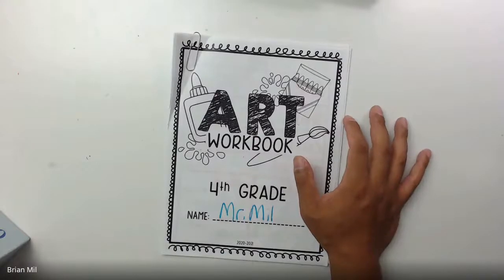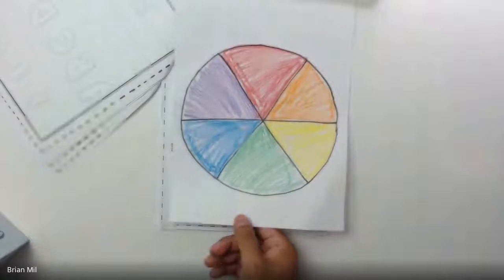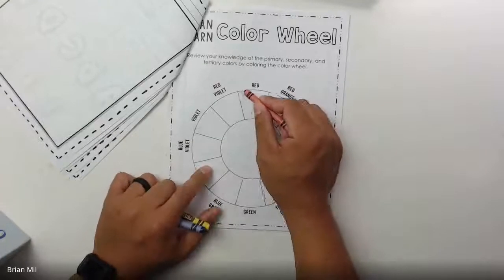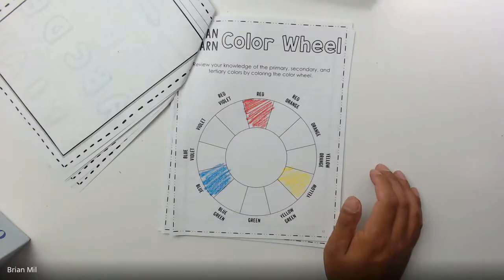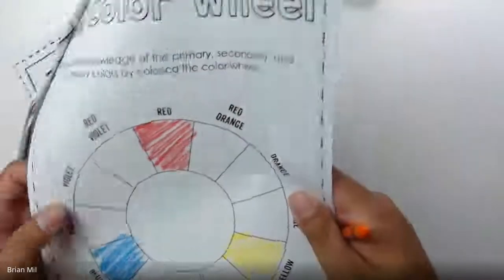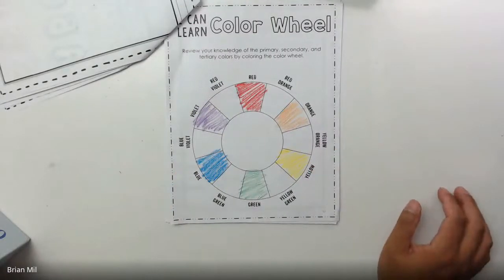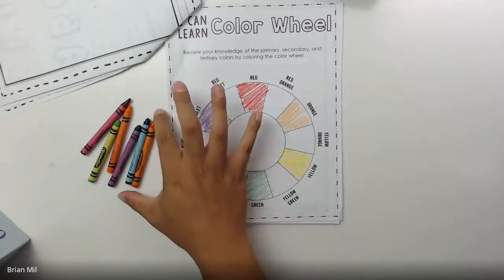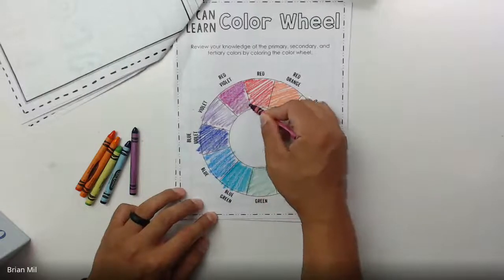4th Grade Week 7 Recap: Homestead Elementary